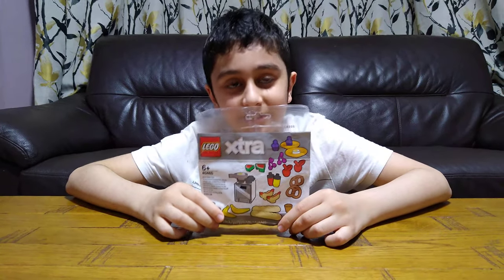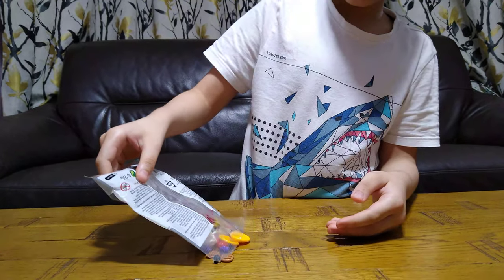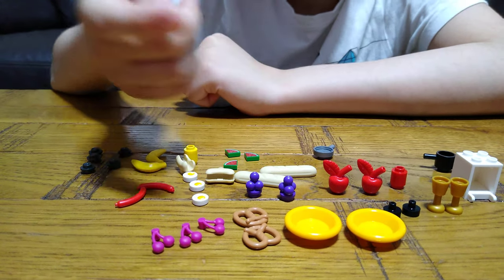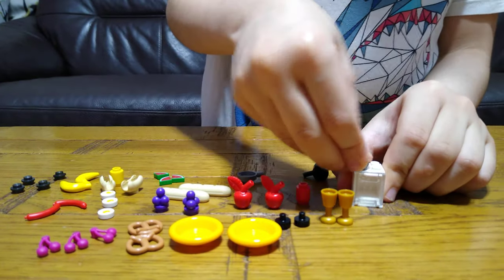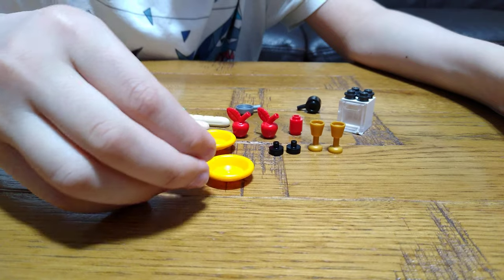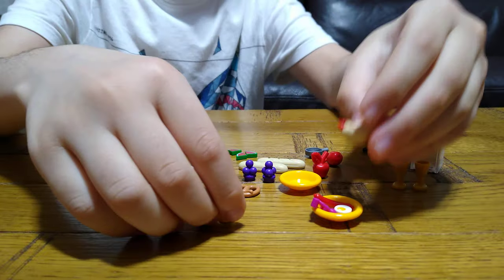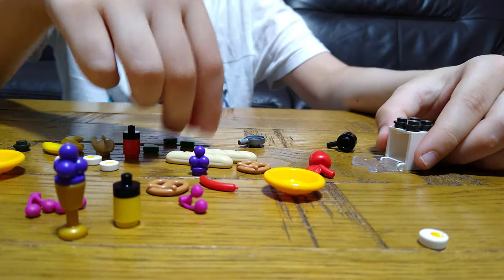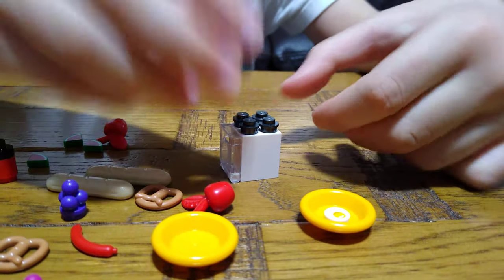Unpacking and Making a Lego Xtra Food 40465 in 4K UHD Video Quality